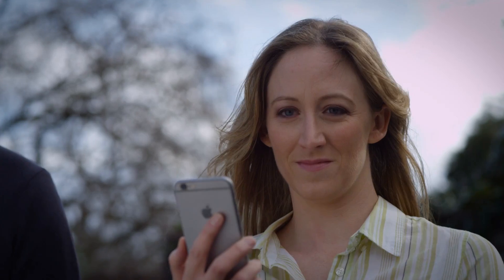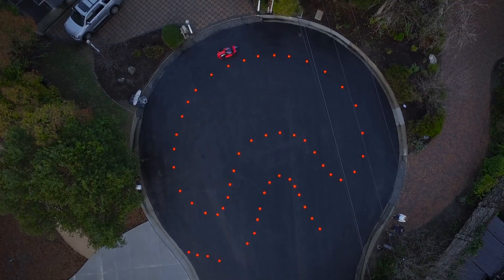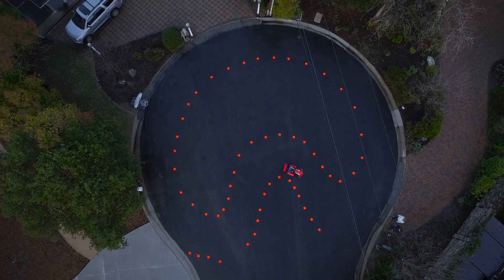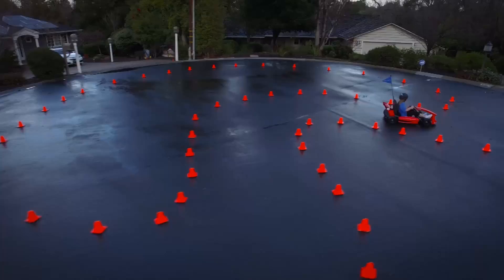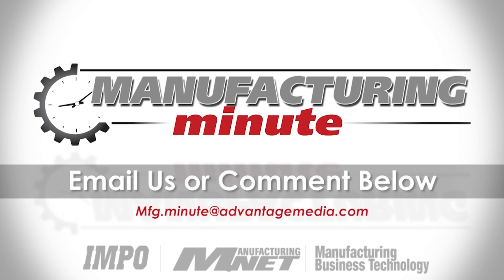Manufacturing Minute: The Tesla Of Go-Karts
In this episode, an app-controlled electric go-kart for kids. Welcome to your Manufacturing Minute.

Once kids outgrow their Power Wheels, they still have many years to wait before they can drive real cars.

A Silicon Valley startup, however, could have a solution: a smart go-kart with Tesla-like features.

Actev Motors' Arrow Smart-Kart -- geared toward kids ages 5 to 9 -- can run for up to an hour and tops out at 12 miles per hour.

But the go-kart also connects to an app that allows parents to set speed limits as well as driving boundaries called geo-fencing.

When the Arrow travels outside that barrier, it slows to a crawl until the child re-enters the designated area.

The go-kart, like many new cars, also includes a front collision sensor that can automatically stop the Arrow to avoid a head-on crash.

The app features an emergency stop button and can notify parents when the anti-collision sensor has been activated.

Parents can also customize their Arrow with various add-ons -- including downloaded engine sounds.

The price tag starts at nearly $600.

Are the built-in safeguards in the Arrow enough to protect small children driving around in neighborhoods?

Could similar connected safety technology be deployed in an industrial setting?